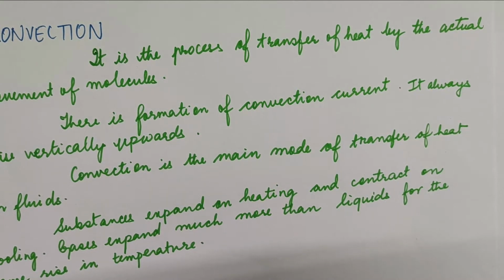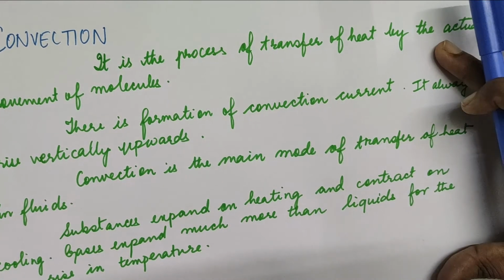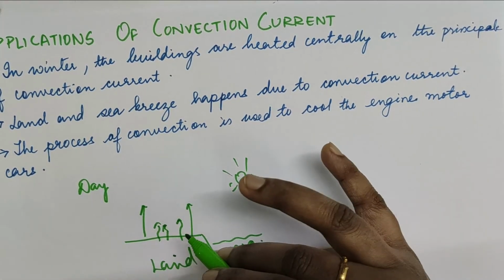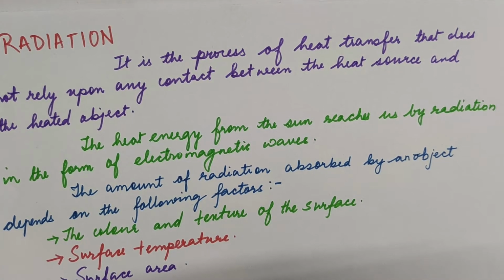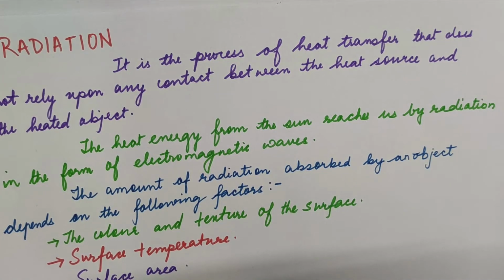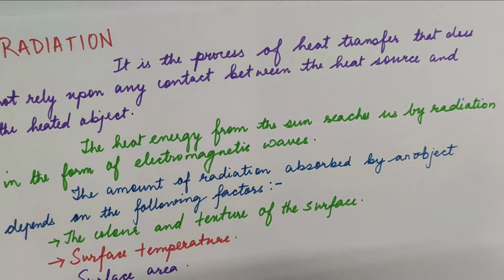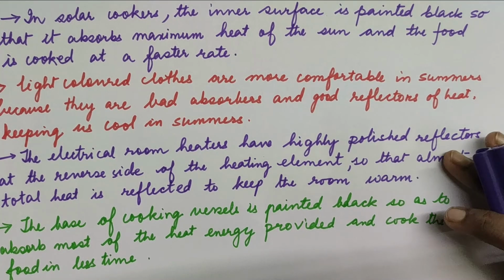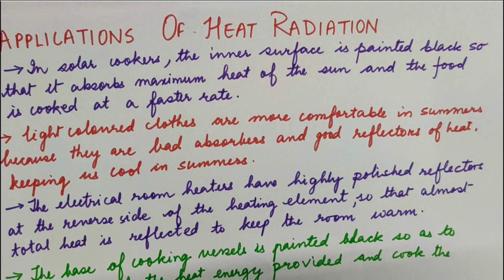Heat-Convection and radiation | Class 7 | Physics | Part-4| 2020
In this video learn about convection and radiation , and their everyday applications.